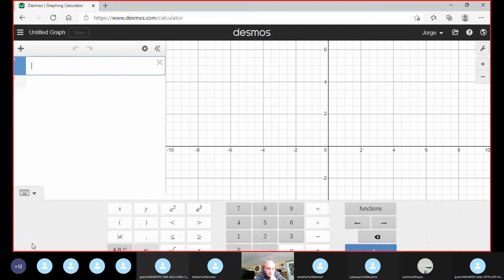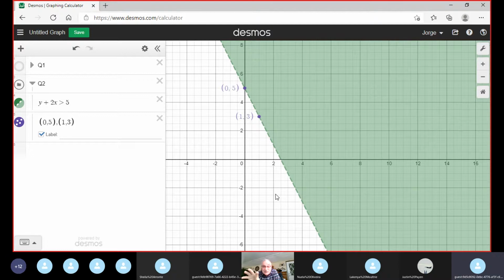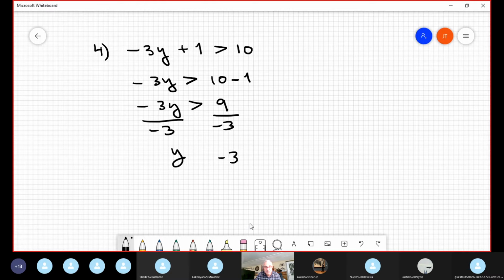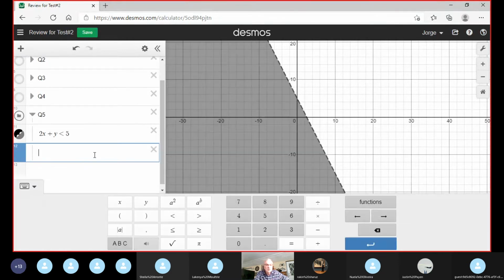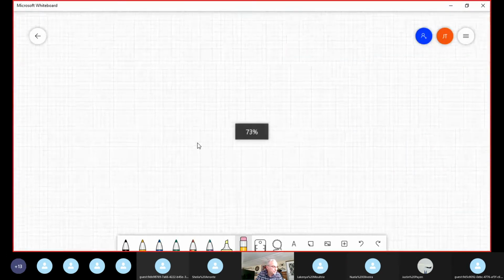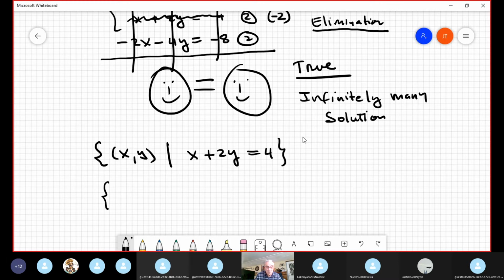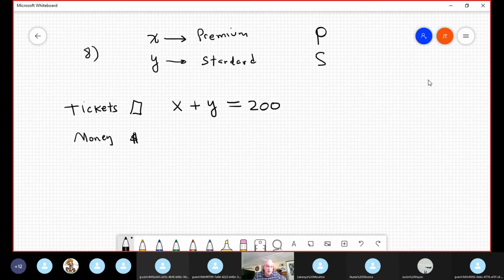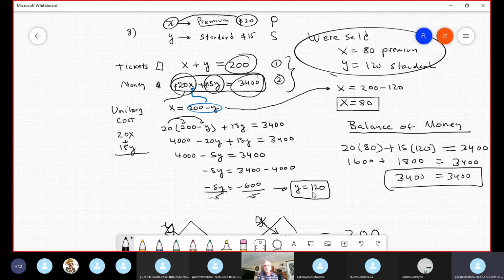mat1033 Feb 23